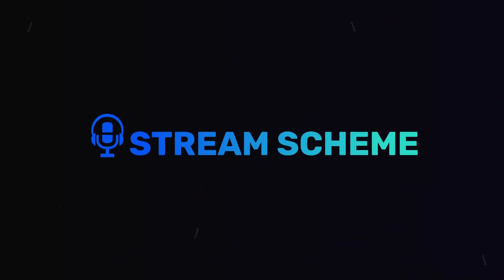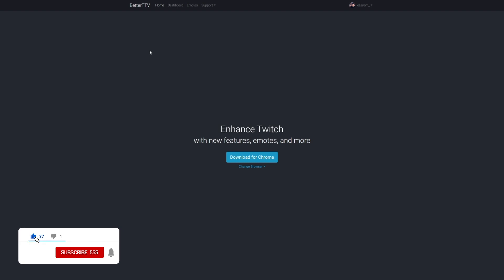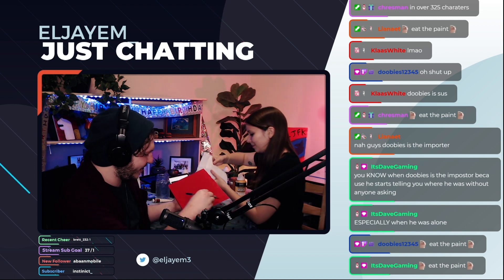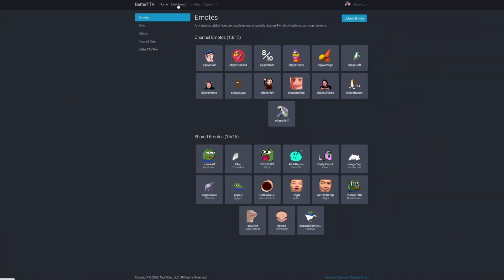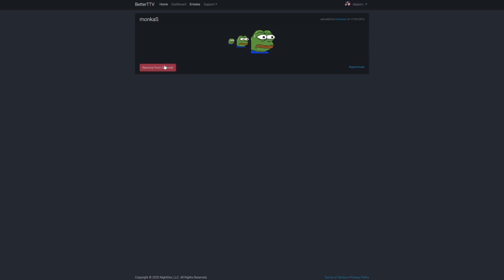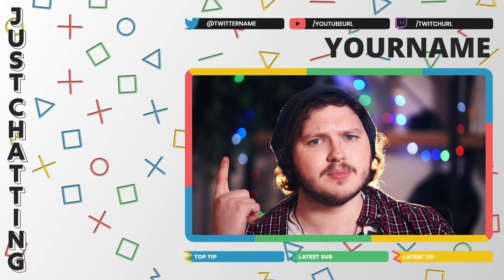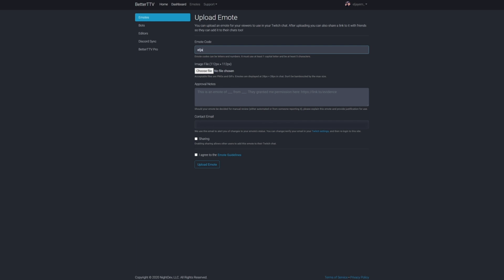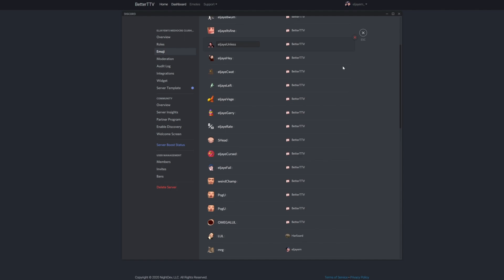How To Setup BetterTTV Emotes For Twitch Streamers and Viewers!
BetterTTV is great for smaller streamers and affiliates, see before you become an affiliate, and even when you finally do make it to affiliate you only get limited emote slots on Twitch with BTTV you unlock over 33 emote slots for your Twitch channel.

Whether you’re a streamer or a viewer, the first step is to go to betterttv.com and install the extension into your browser.

This means you’ll also need to link your Twitch account but don’t worry, hundreds of thousands of people have done it, it is completely safe.

How To Add Shared Emotes To Your BetterTTV Account:

Once you have it all linked, and installed, you’re going to want to head to your Dashboard, you’ll see under the Emotes Tab to selections 0/15 Channel Emotes and 0/15 Shared Emotes. I mentioned this earlier, channel emotes are specific to you and your channel, and Shared Emotes are public emotes commonly used on Twitch for anyone.

I recommend getting a few specific ones such as PogU, weirdChamp, POGGERS, monkaS, monkaTOS, catJam, and 5Head because they are very commonly used but if you want to pick from the most popular ones you can by clicking Emotes at the top and sorting by Top Emotes, Trending Emotes, Shared, and Global. You just click on the ones you want and click add.

If you change your mind, you just go back to your dashboard, click the emote, and click Remove from the channel.

🕘Timestamps:

0:00 Video Start!
0:35 Introduction
1:15 How To Setup the BetterTTV extension
1:40 How To Link Twitch To BetterTTV
2:10 Why Every Single Streamer Needs BTTV On Their Stream
3:00 What You Need To Know Before Uploading To BTTV
3:45 How To Add Popular Shared Emotes To Your Channel
4:55 Free Animated Overlays For Twitch
5:15 How To Upload Emotes to BetterTTV
6:35 How To Link Your Discord To BetterTTV
7:14 How To Add Editors To BetterTTV

What Size Do Twitch Emotes Need To Be?

All Twitch emotes are 112 by 112 pixels thanks to the new uploading system.

How To Upload Emotes To BTTV for Twitch?

You head to your dashboard click upload emote and then you’ll be greeted with this page here, create your emote code, this is what someone will type in chat to use the emote, upload your file, add a little approval note to show you own the image, your contact email will be there if there are any issues with the emote.

You can turn on Sharing if you want, this just means other channels can install the emote as well, agree to the emote guidelines, and you’re done. The emote is active and live on your channel.

When it comes to BTTV emotes, there is a lot less stress as it’s instant approval pretty much and you can swap them in and out easily unlike with Twitch where it is a lot tougher. I use my BTTV emotes more as just fun channel memes or jokes, I feel it's the best way to use them.

SOCIAL